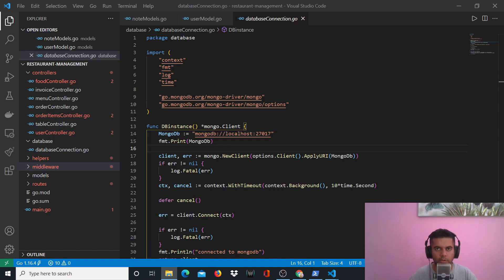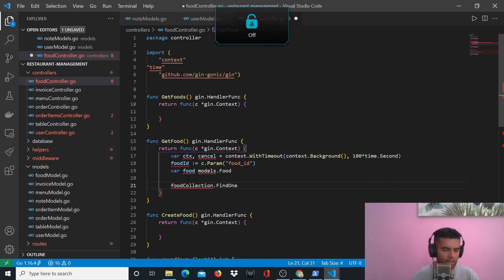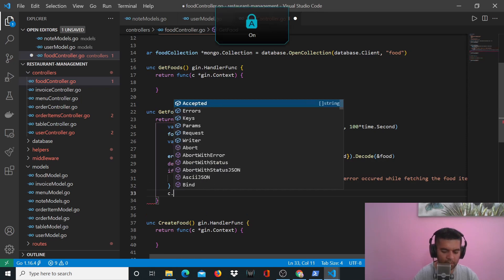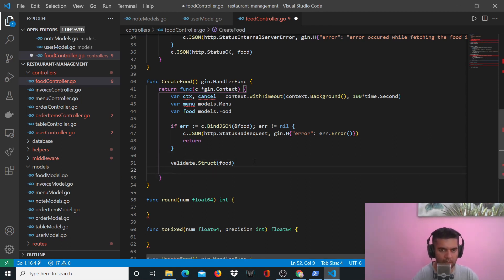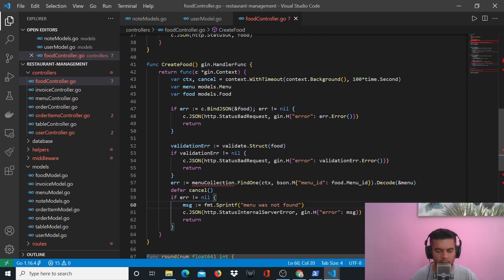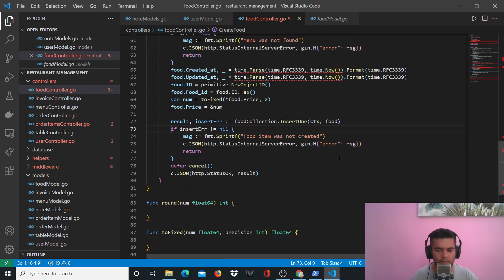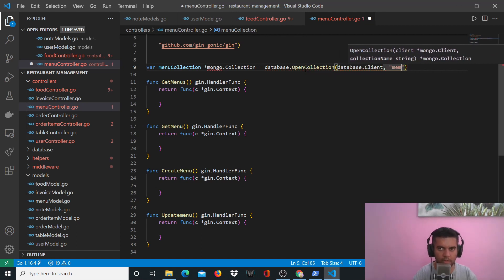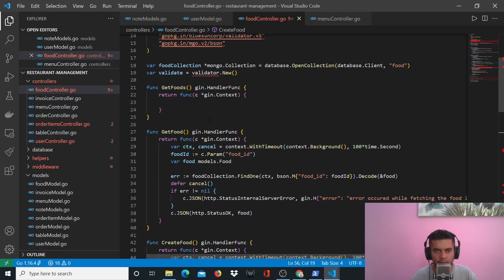GOLANG PROJECT - Restaurant Management Backend, PART - 7 ⛱️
GOLANG - Restaurant Management Backend Project, PART - 7

In this project, we will build a backend for an entire restaurant management system using Golang.

0:00 - intro
0:45 - demo
1:46 - project briefing
8:30 - back to drawboard